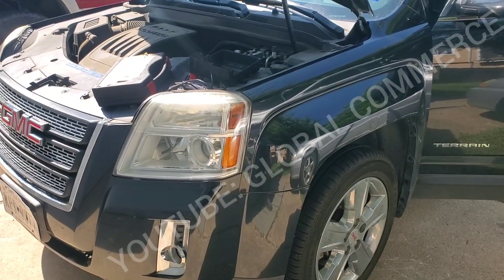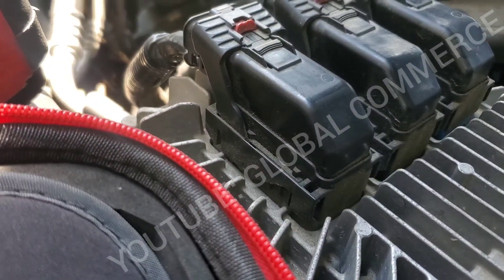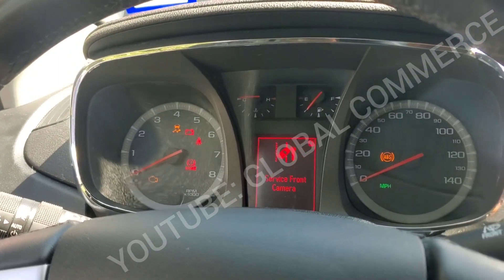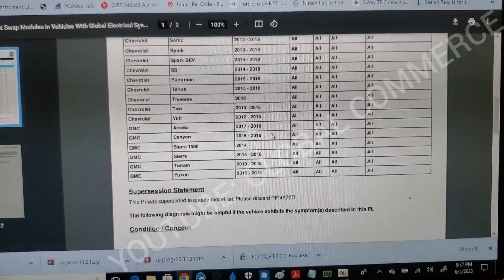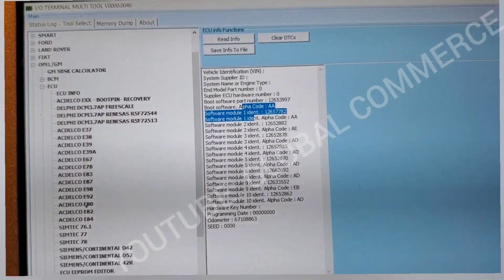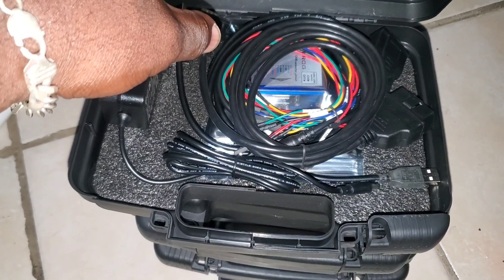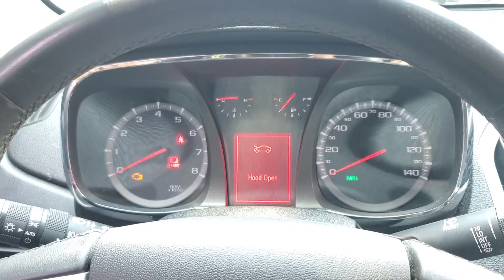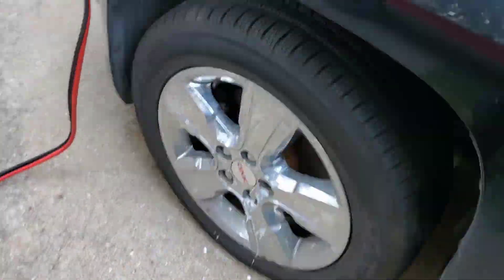GMC Terrain P0633 P0630 VIN, KEY not programmed, Diag, USED ECM PCM GM GLOBAL A SECURITY CRACKED!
GMC Terrain P0633 P0630 VIN, KEY not programmed,  Diag, USED ECM GM GLOBAL A SECURITY CRACKED!